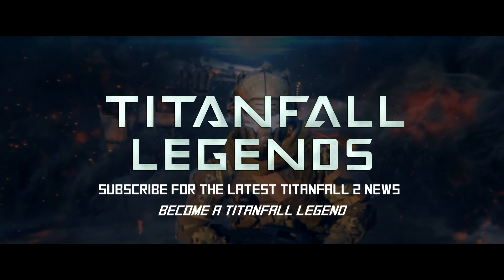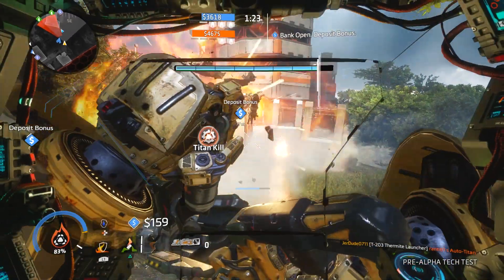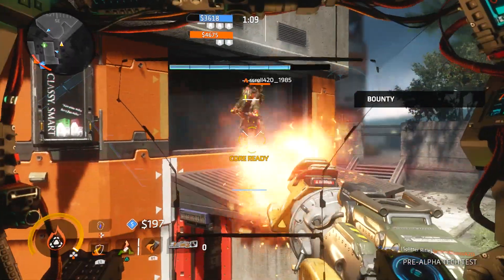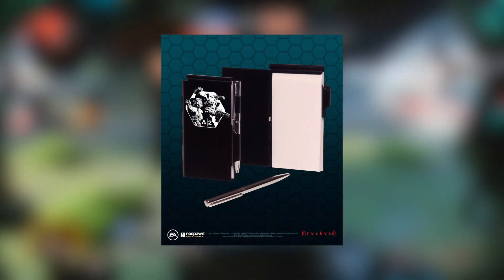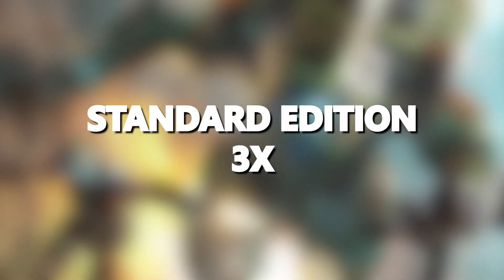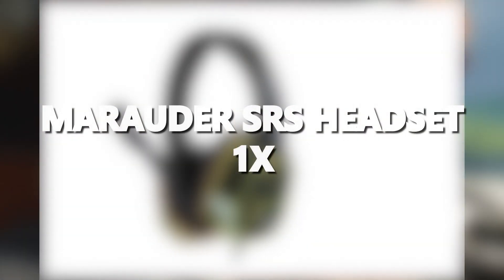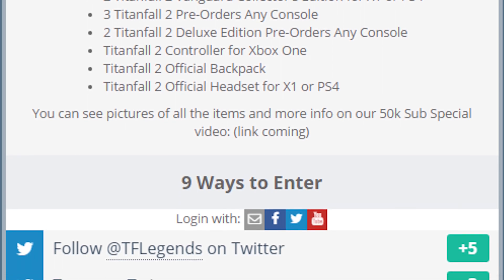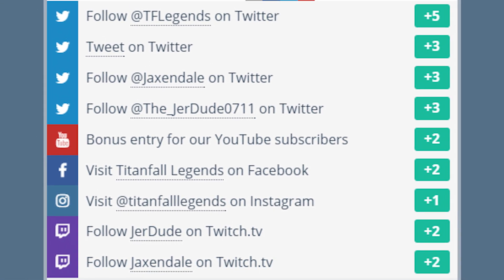HUGE Titanfall 2 Giveaway! 50K SUB SPECIAL!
Merch is here!

►In-Game Network : Titanfall Legends